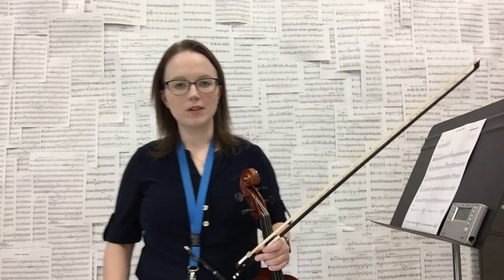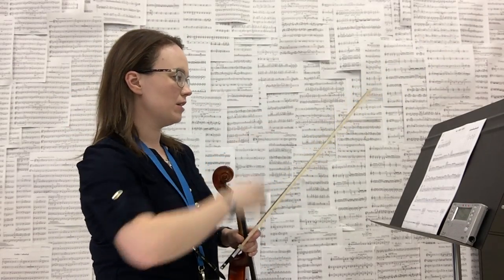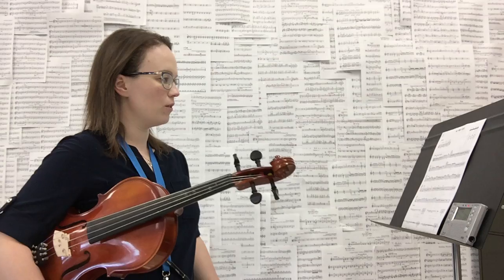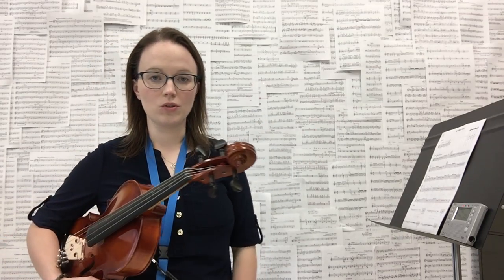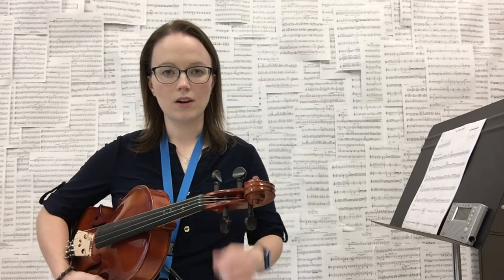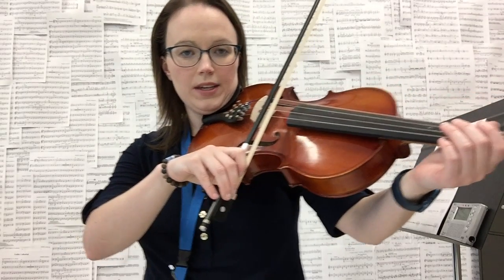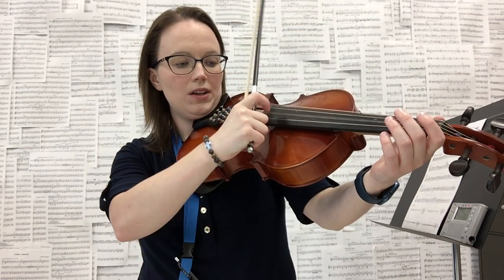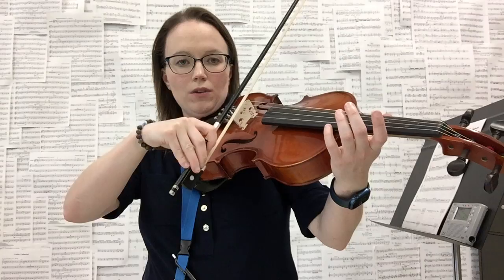My First Solo- Viola